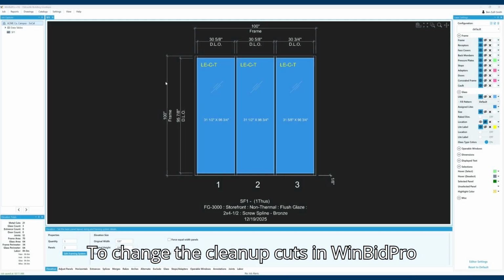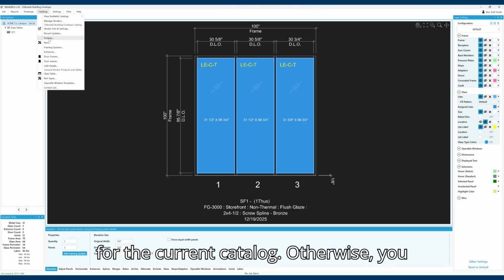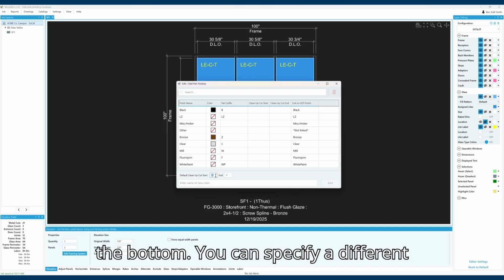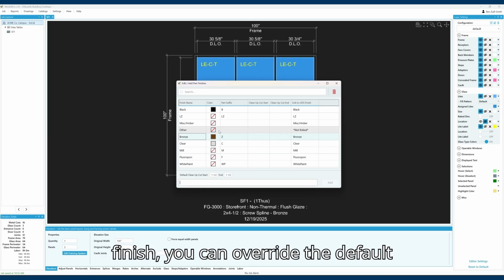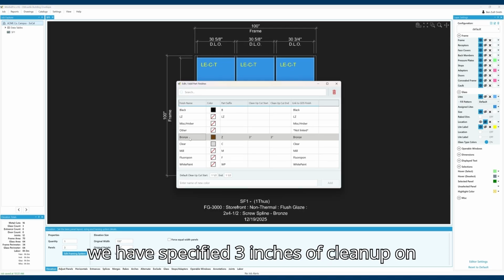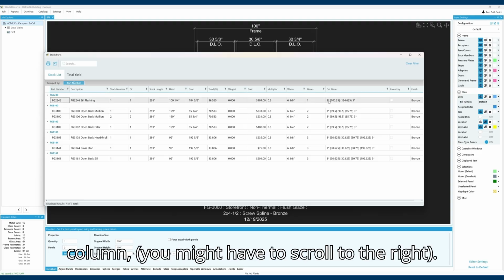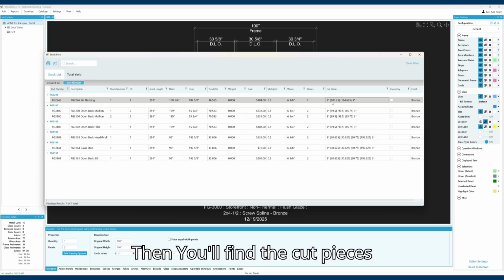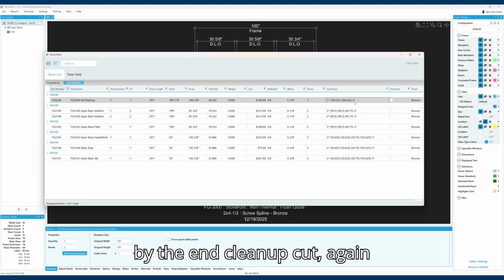Cleanup Cuts - How to Configure them in WinBidPro 16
This is a detailed tutorial on cleanup cuts in WinBidPro.